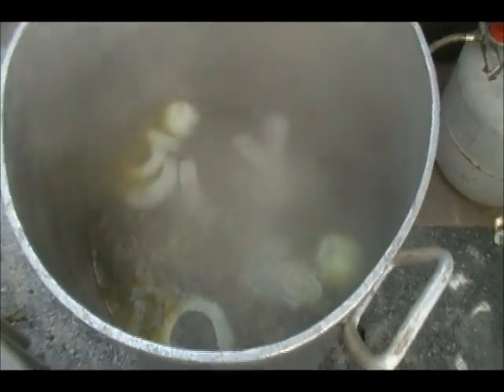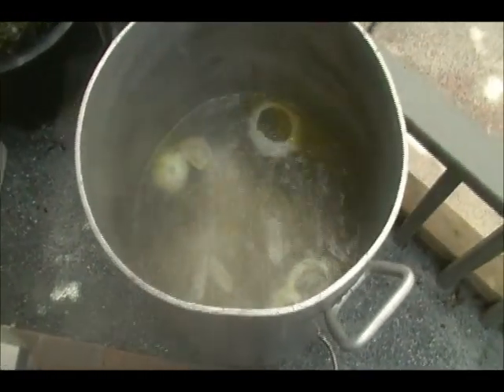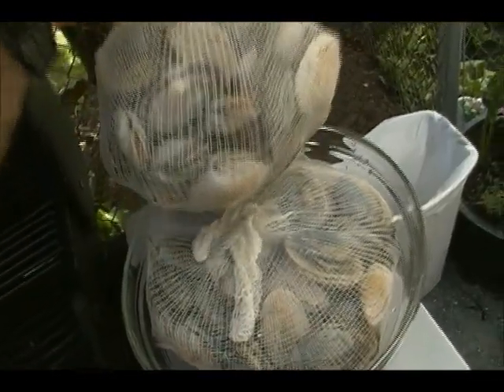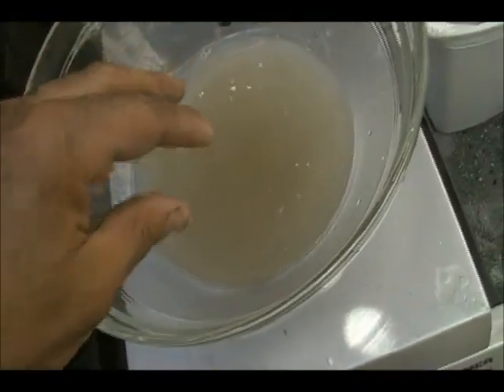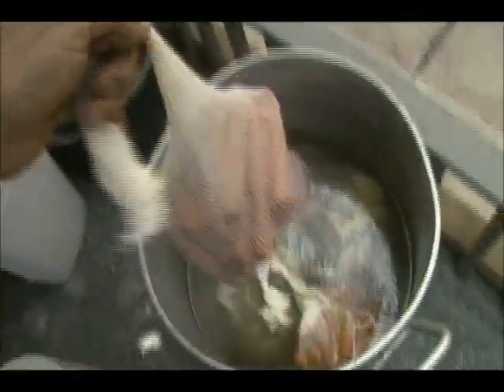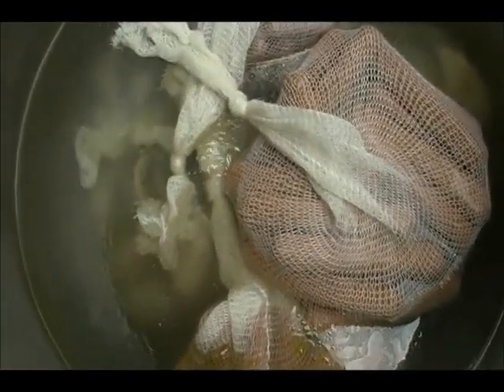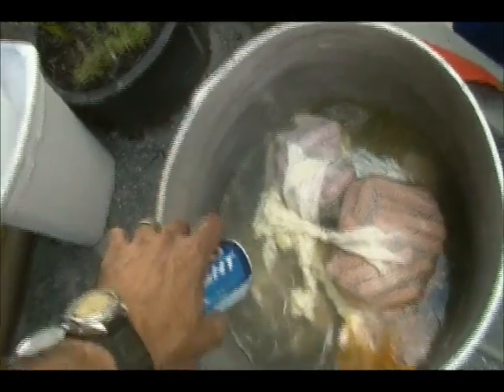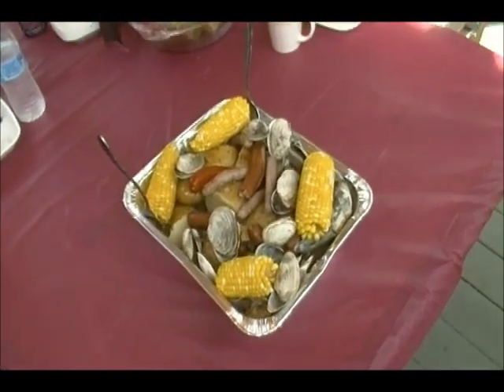new england style clamboil